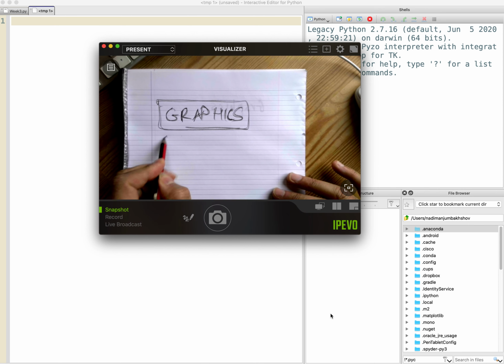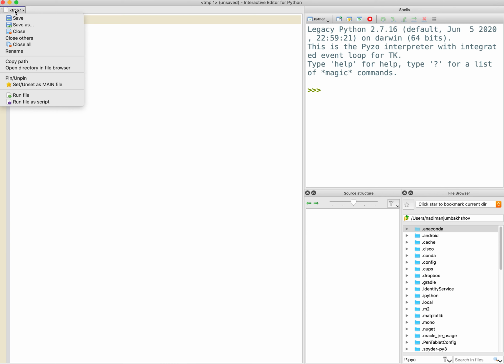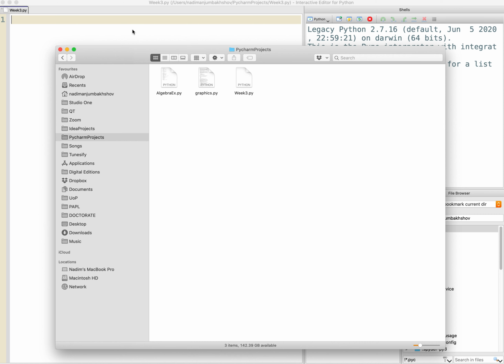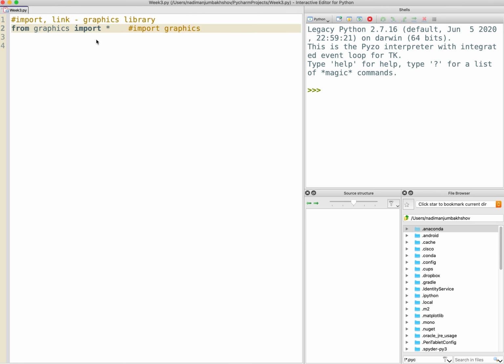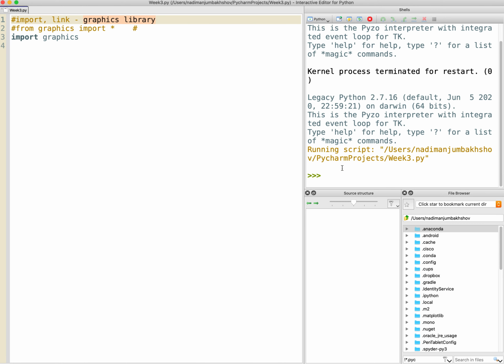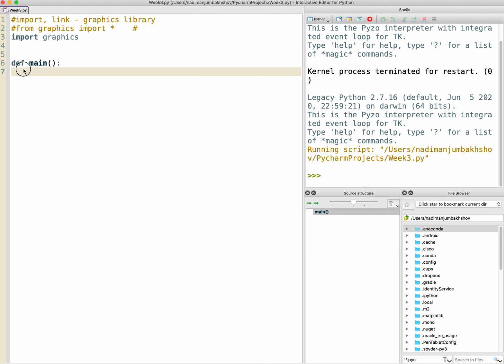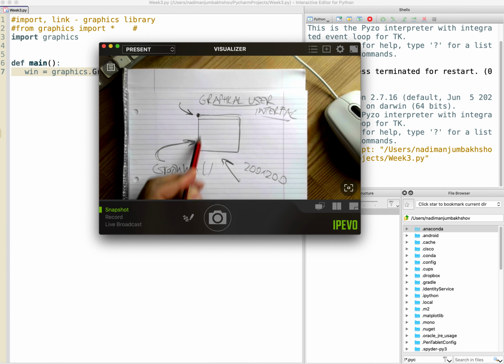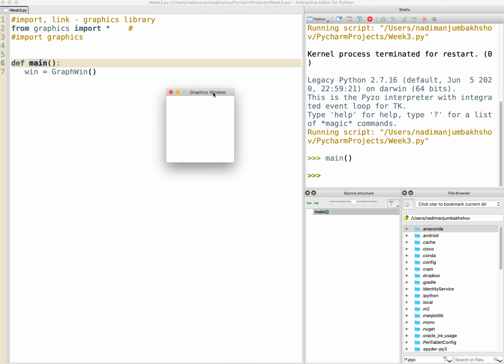Graphics Part 1